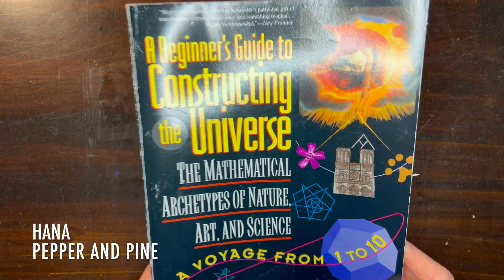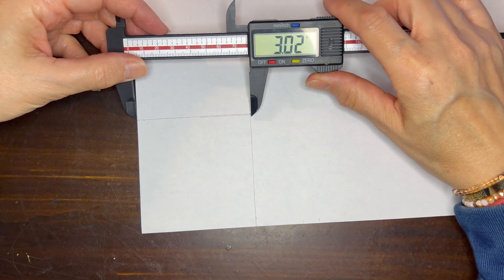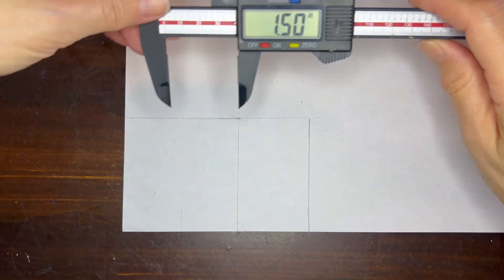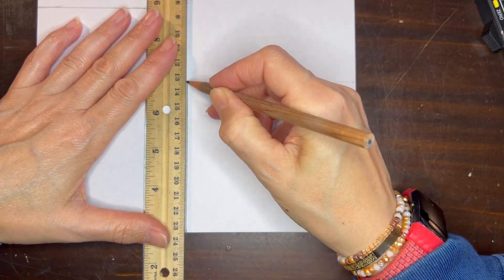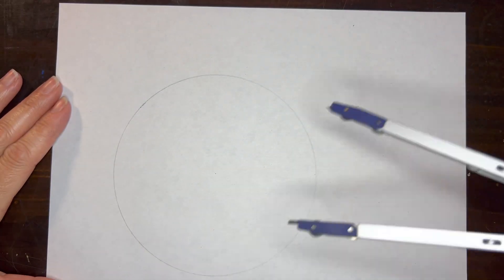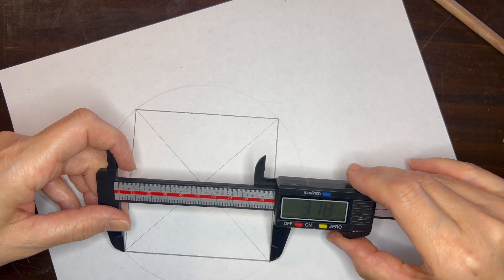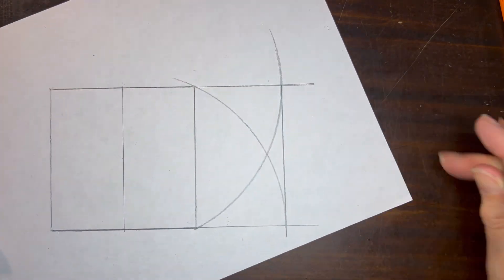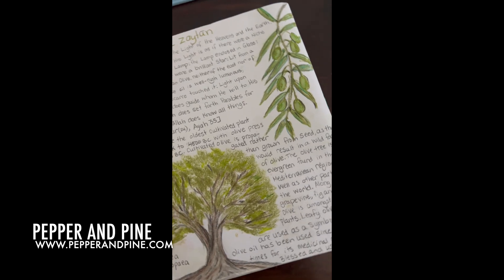How to Make a Golden Rectangle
We have been getting a tremendous amount of inspiration from the book A Beginner's Guide to Constructing the Universe: Mathematical Archetypes of Nature, Art, and Science by Michael S. Schneider as we work through the quality of numbers 1-10. We have rested on the pentad for several lessons spanning weeks as this lengthy chapter is rich with information and examples. While we have previously done the Golden Triangle with the pentagon and pentagram specifically, we have moved to the Golden Rectangle and worked with nesting and expanding rectangles as once you make the first, it's a simple process to make them 'grow' or 'nest'. It may be simple to construct a Golden Rectangle, but the types of tools you use to construct it will play a large role in the accuracy of your final result. After many trials and errors, I found that using a pencil and ruler was not as precise as using a mechanical pencil, calipers and a straightedge. While you may be able to get one Golden Triangle with fair accuracy with a ruler and pencil, your accuracy will increase with a mechanical pencil (or very sharp pencil) and calipers. If you wish to make nesting Golden Rectangles, your tools will be crucial as I was only able to get a max of three nesting Golden Rectangles before the measurements were so distorted, it looked like either a square and skinny rectangle or two squares.

To construct a Golden Rectangle, you may begin in one of two ways (and there are many other ways). You can simply start with the corner of your paper as that it already a right angle. I recommend measuring both sides of your paper at your desired measurement (3-4 inches is sufficient), and drawing a line across your paper. Then measure 3 or 4 inches (you are making a square, so the measurements must be consistent), and draw a line you you've created a square. You will have an extra line across the page, but don't erase it just yet.

Next, you will need to bisect your square. I used calipers or a ruler (calipers are best), and found the midpoint. Mark it on parallel sides of your square. Next, take your compass needle and set it at the midpoint and extend the compass so it reaches the opposite corner of your square. Swing an arc up and repeat with the other side of the square. Now, connect the point where the line and the arc cross with the otherside of the arc (if you worked at the edge of your paper, it's where the arc crosses the edge of your paper). Now you've created your very own Golden Rectangle.